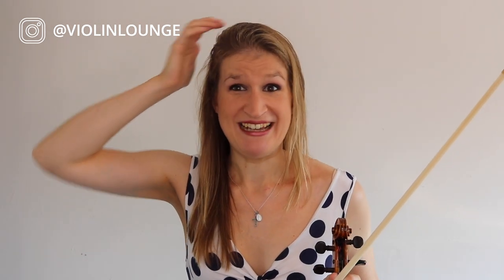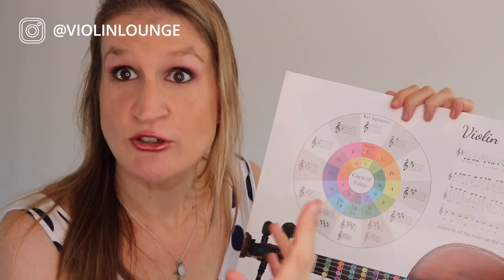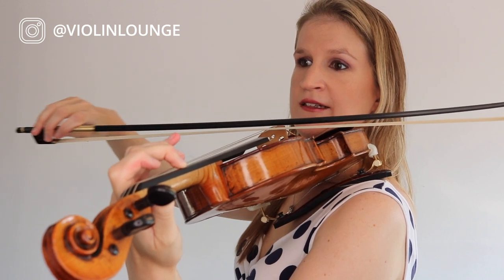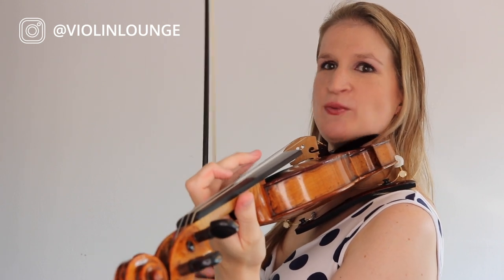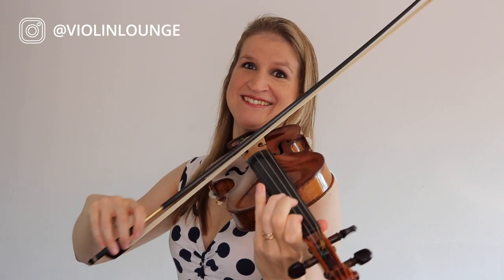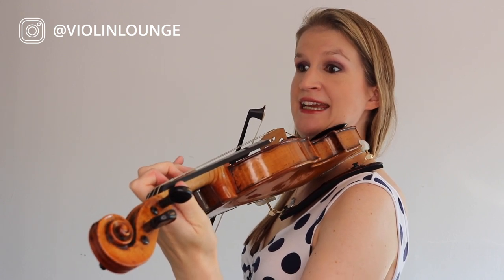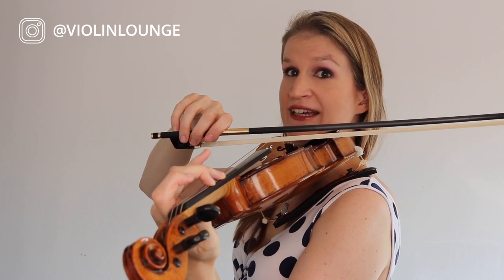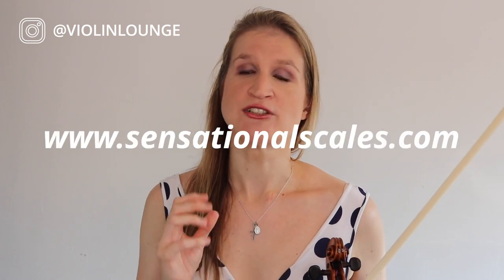FREE Violin Lesson #35 FIRST MINOR SCALE B minor 2 octaves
Beginner tutorial for the b minor 2 octave scale on the violin. Also you'll learn how minor scales work on the violin and I explain some music theory about the difference between minor and major.
01:42 how to know which sharps and flats to play in minor keys
02:41 harmonic and melodic minor explanation
04:05 play through with explanation of the B minor 2 octave scale
09:17 play along with violin tabs, sheet music and piano accompaniment